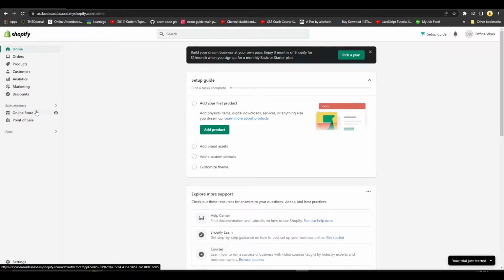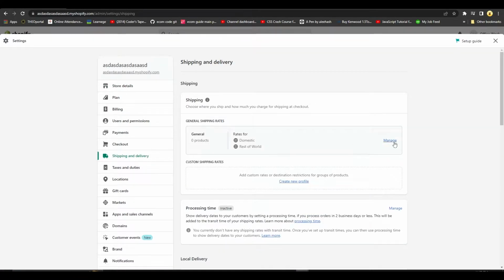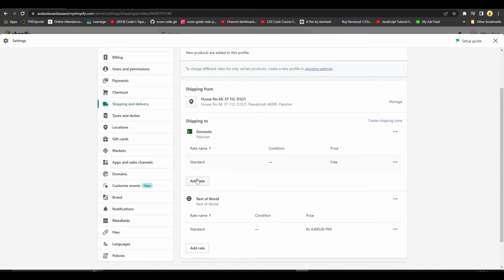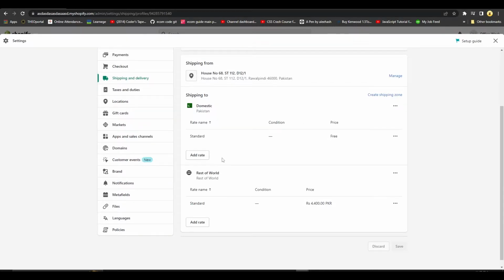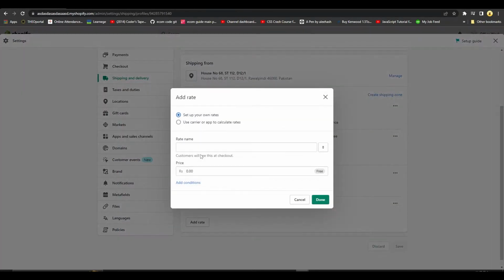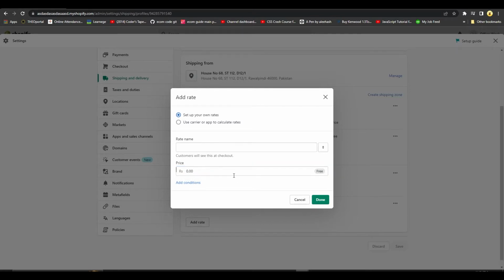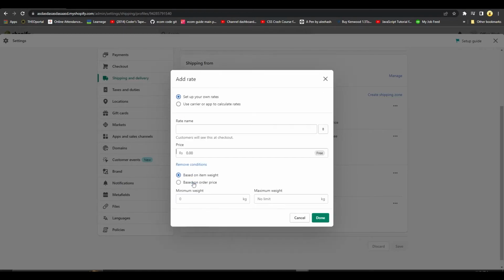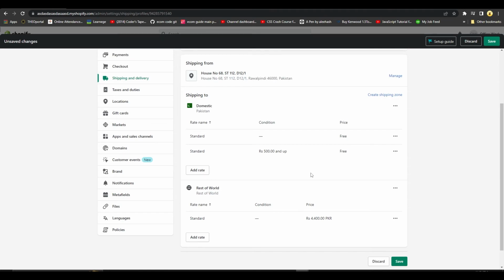How To Set Up Free Shipping On Shopify (QUICK & EASY) 20222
In this video, You will learn How To Set Up Free Shipping On Shopify. This is super easy to do and only takes a few minutes of your time.